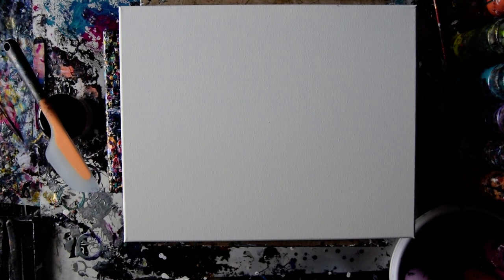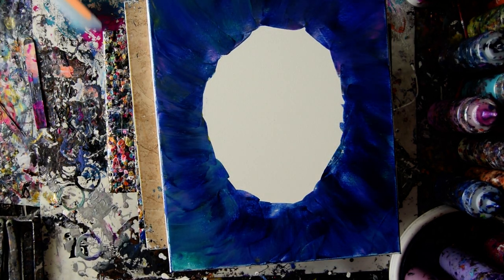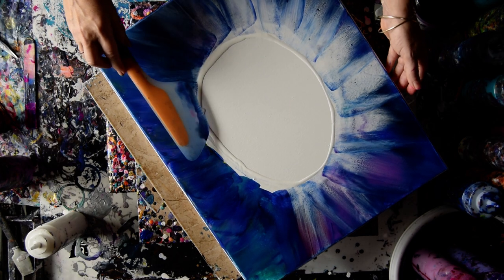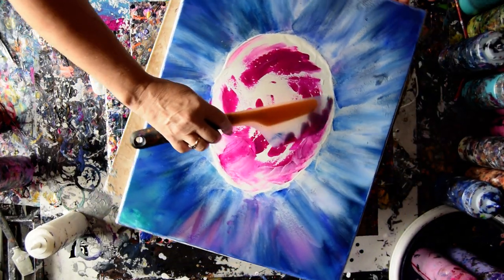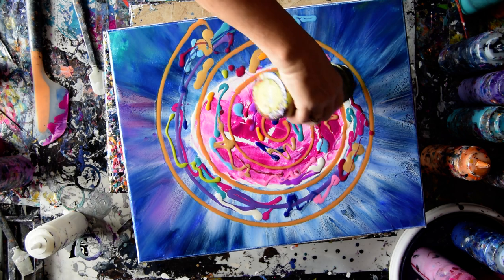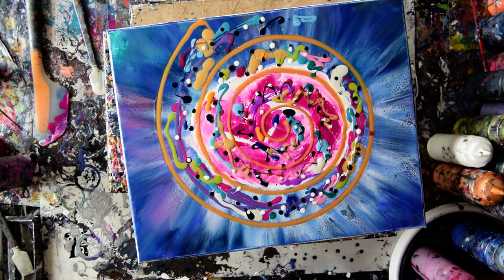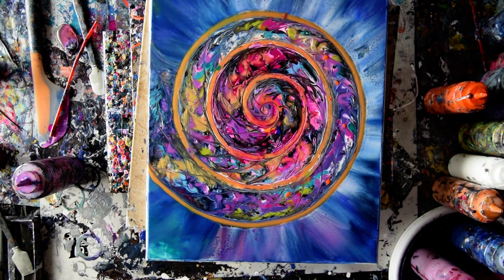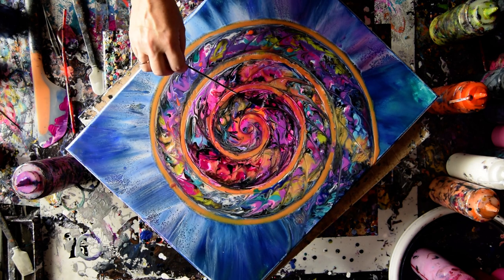#7786 Spiral Using Tiny Puddles & Dipping A New Tool Fluid Acrylic Pouring Art 2.16.2021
Possible Part 2 coming...